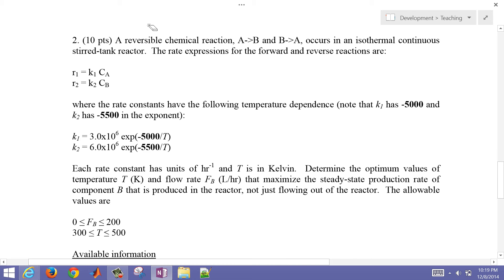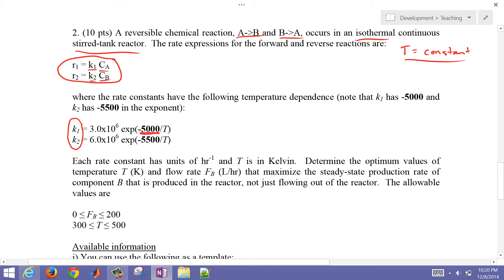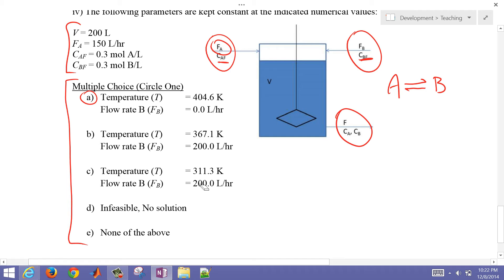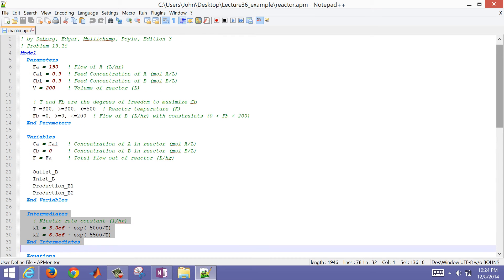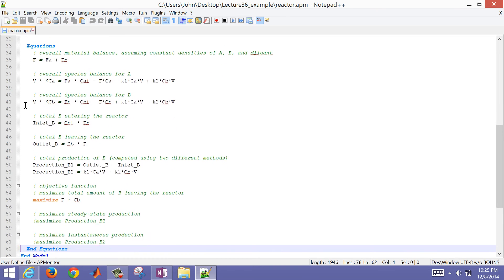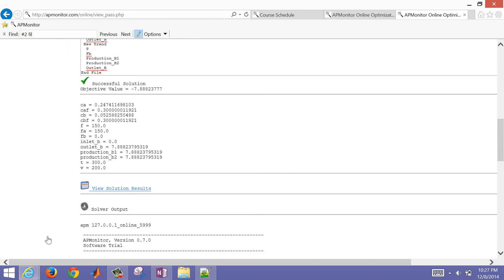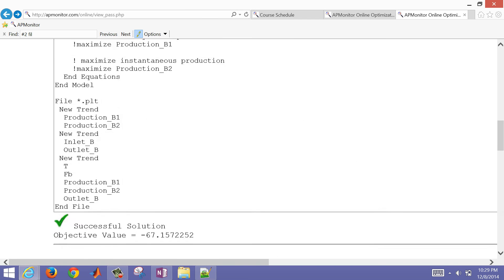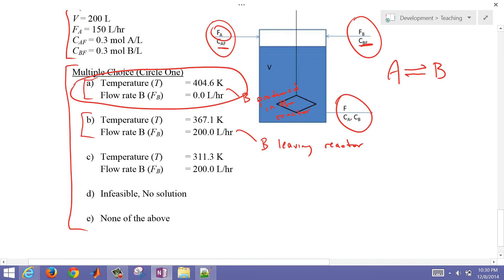Reactor Optimization with APMonitor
A continuously stirred tank reactor (CSTR) is optimized to maximize the amount of desirable product. The optimization problem consists of parameters, variables, equations, and an objective function.